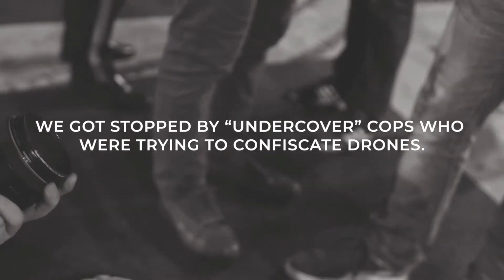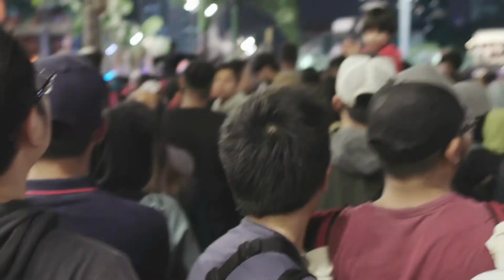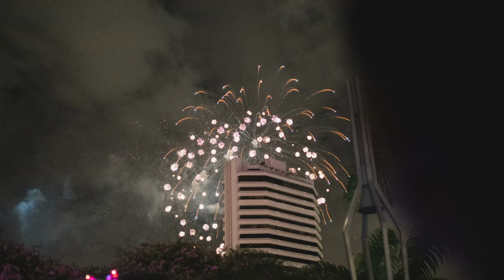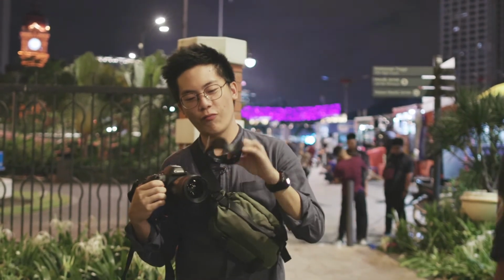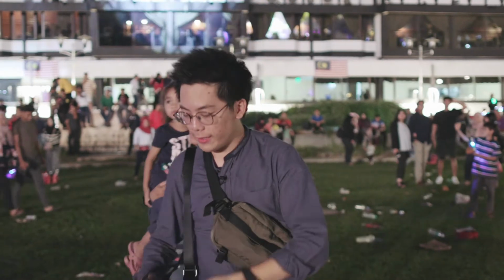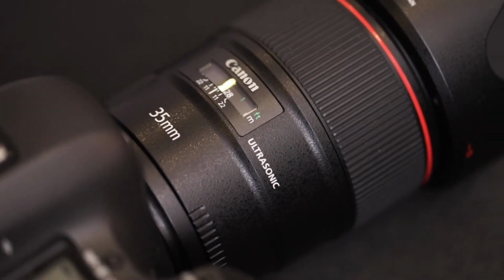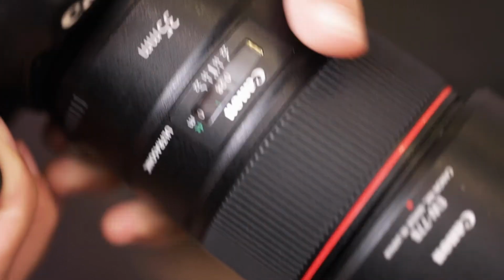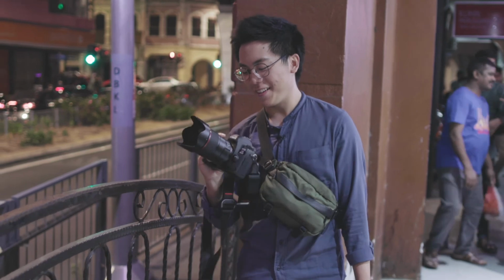Canon EF 35MM F1.4 II Real World Review + Sample Images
Long overdue video of one of my favourite lenses for the Canon EF system. Been shooting with it for quite a few months and have taken it just about everywhere.

It's worth it.

Gear used in this video:
Canon 5D Mark IV
Canon EF 35MM F1.4 ii

OTHERS:
Main photo/video camera
Back up body
Favourite lens
Second favourite lens
Best on-camera shotgun mic
Cheaper version of ^
Alternative on-board shotgun mic
Best wireless mic
Favourite Backpack
Affordable external SSD I use
Favourite gimbal
Affordable drone
Favourite action camera

Let's do something together! Ask me anything you'd like!